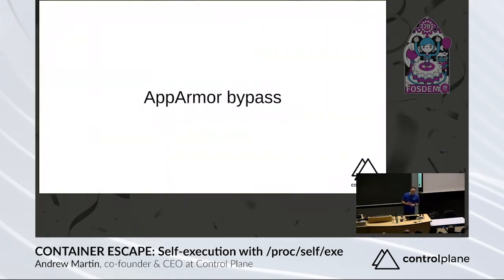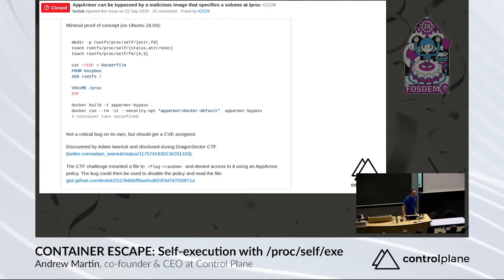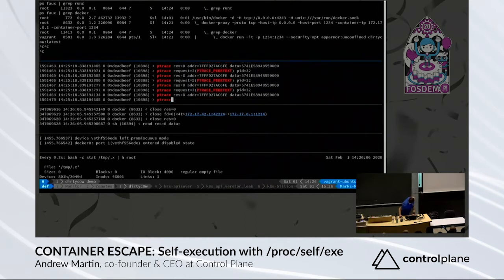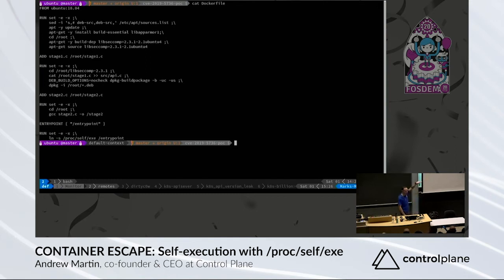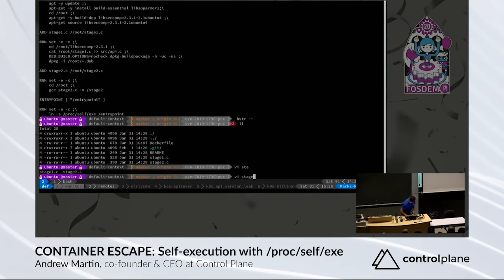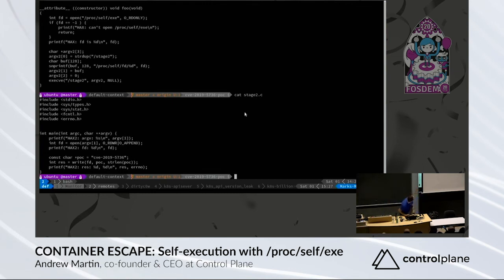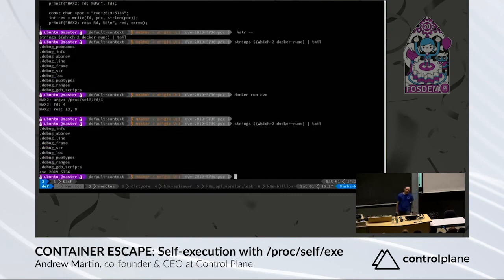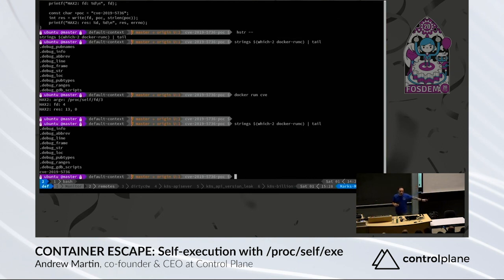Container Escape: Self-execution with /proc/self/exe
Andrew Martin, co-founder & CEO at Control Plane

FOSDEM 2020 | February 01, 2020